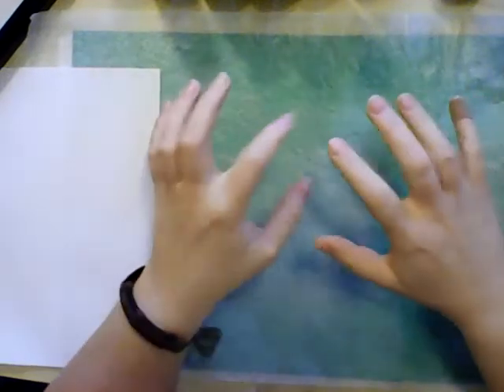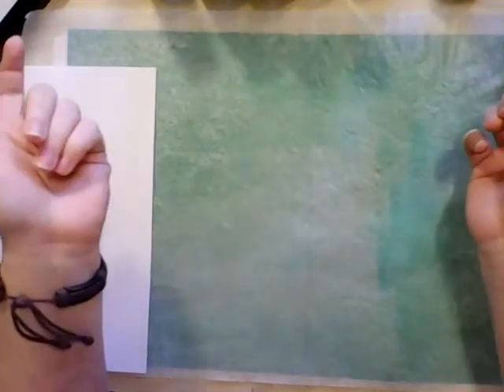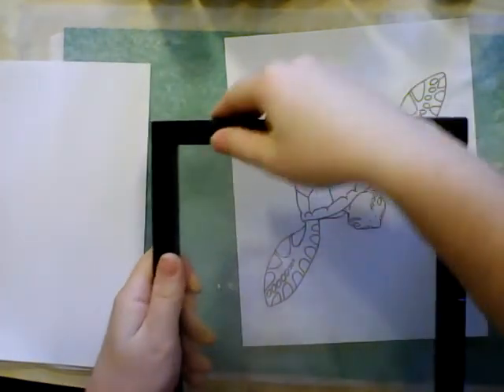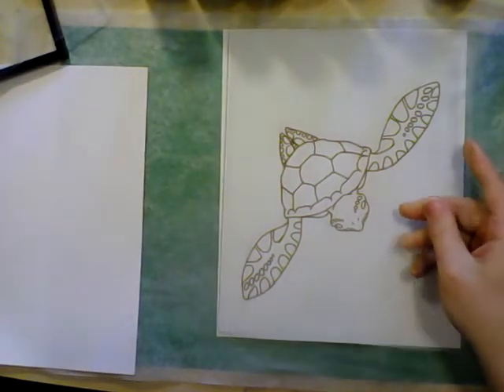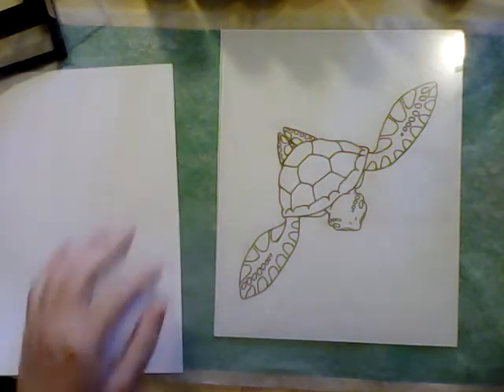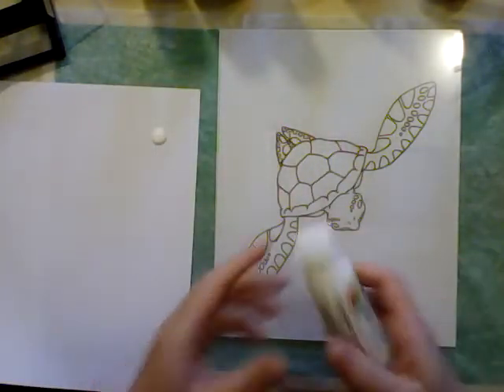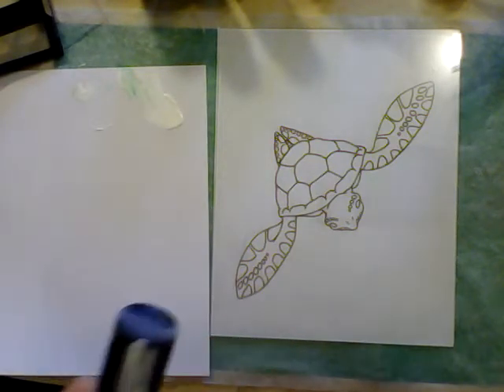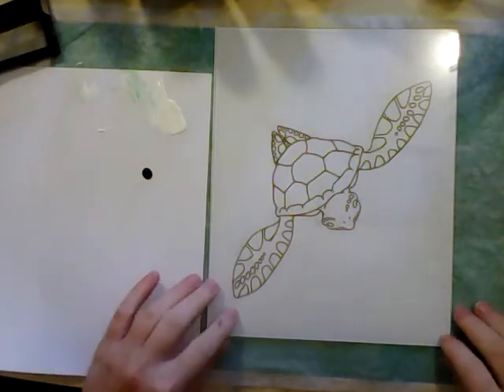How to Paint a Sea Turtle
Take a look at these:
My you tube channel:

I just started a blog, If you are interested check it out.

Trying a new technique in this collaboration between painters. Painting backwards on glass, it turned out differently than I imagined but pretty anyway.

Painting is very fun and is also an activity that contributes to good health. Click the links below to enjoy a variety of fun painting tutorials. This collaboration is an event hosted by Angela Green of YouTube channel: 'Angela Green, Painting w/ Fibromyalgia'. Co-hosted by Mary Dunn, of the YouTube channel: 'Pittsburgh Artist Studio'. You can return to watch again by typing, Paintingisfun. All of this event's creators are members of the Creative Arts Collaboration (CAC).